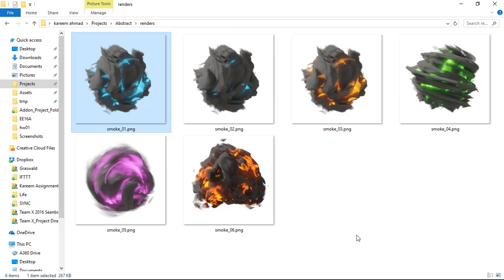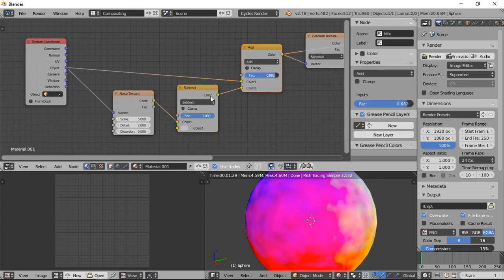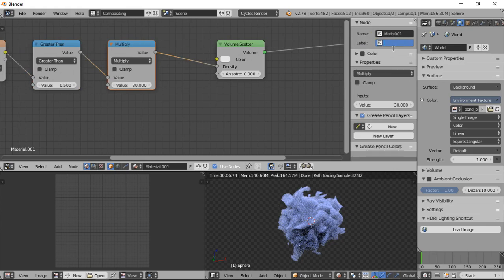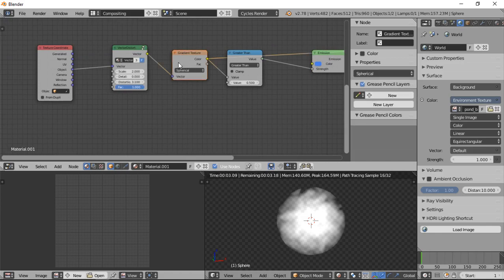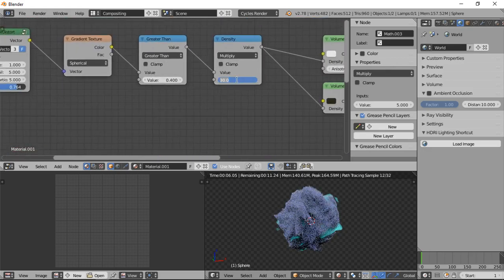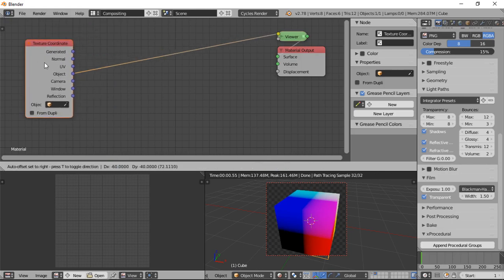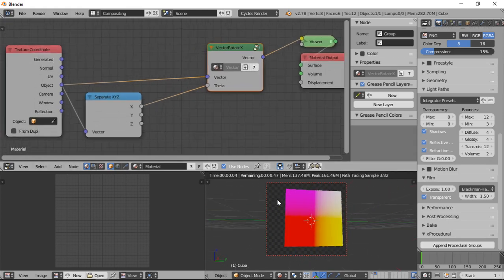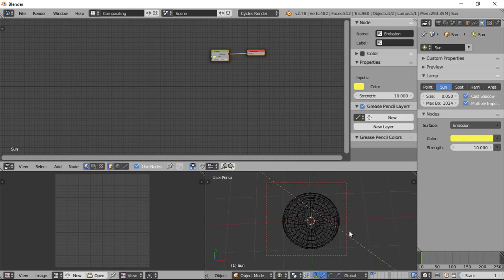How to make an Abstract Smoky Ball in Blender [Cycles Node Tutorial]